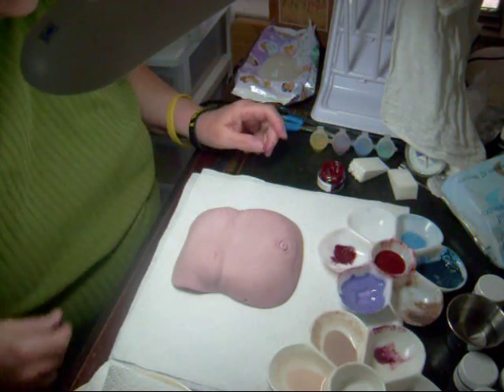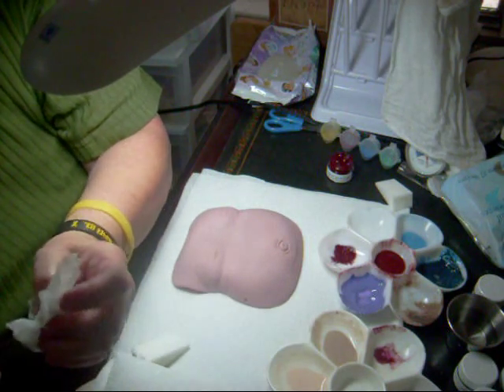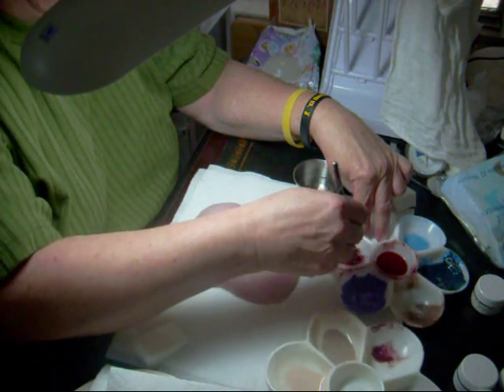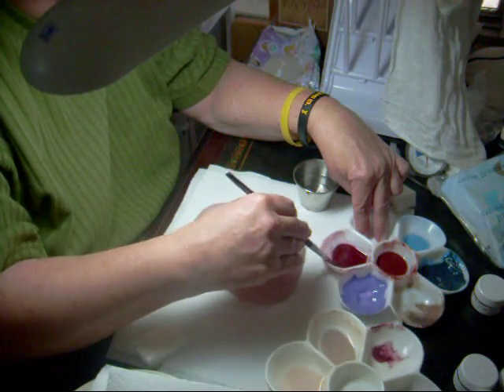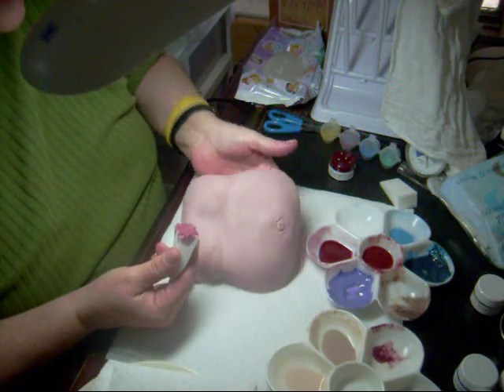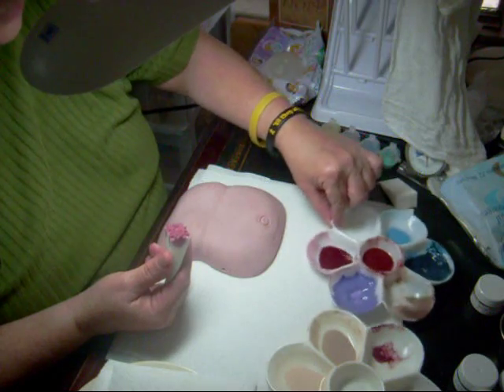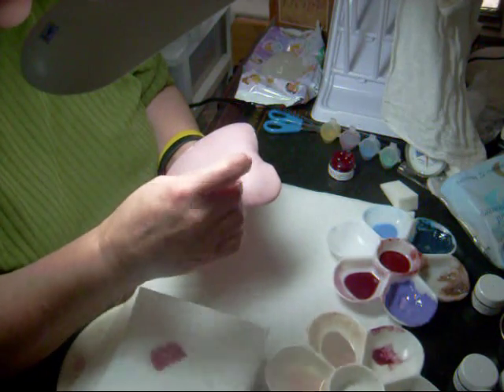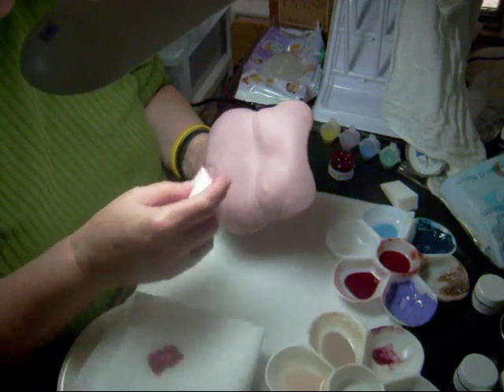Painting Reborn Babies. Part 3 in a series. Red mottling